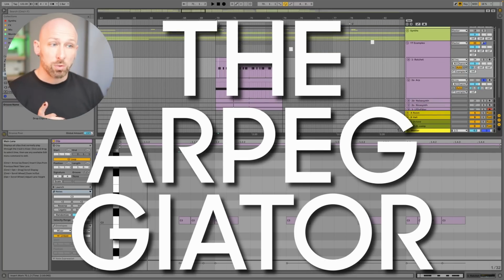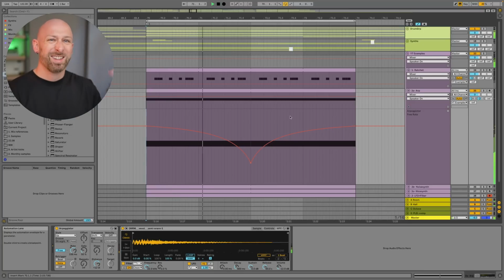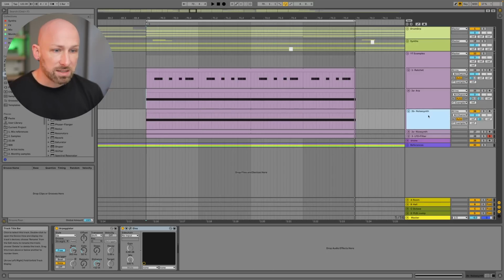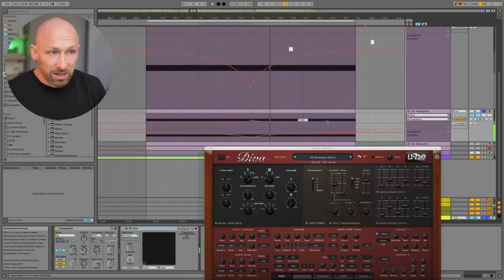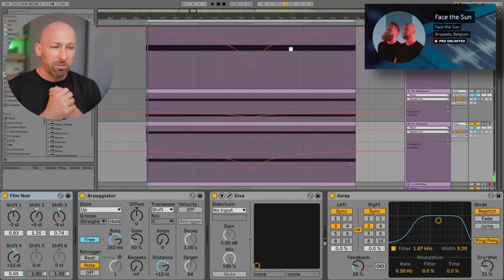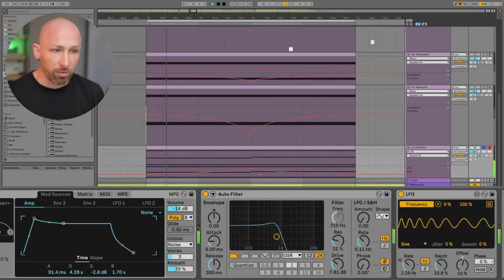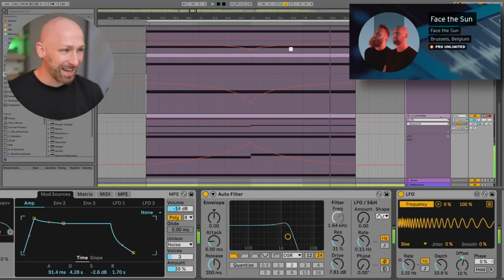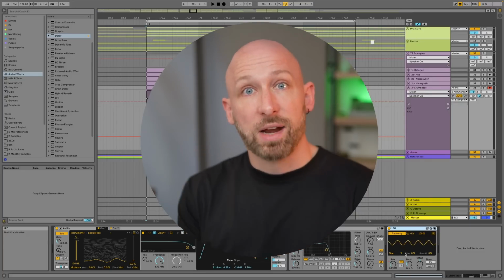3 ways to speed up & slow down time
Having percussive synth elements that speed up or slow down is a super satisfying technique you hear in a lot of modern production. It's pretty easy and fun to achieve, with these three essential techniques that you can apply in any DAW and with any tools!

Contents:
0:00 Speeding up and slowing down
1:21 Technique one: the Ratchet
3:19 Technique two: the Free Arpeggiator
6:20 Technique three: LFO + filter
8:30 Advice for beginners
9:02 Dance outro